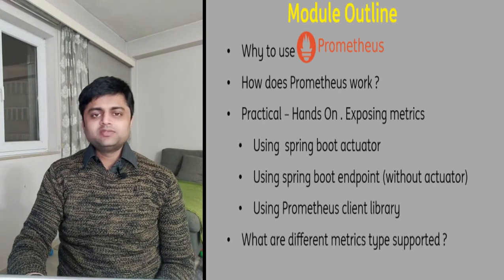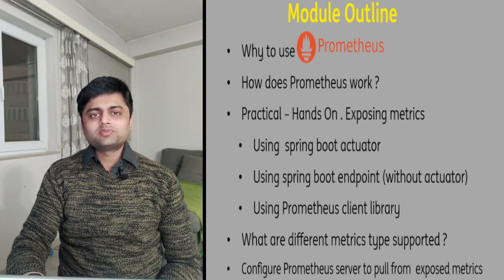1. Prometheus monitoring complete tutorial for begineers 2020 | Java devOps tool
Java devOps tool - Prometheus monitoring complete tutorial for begineers 2020